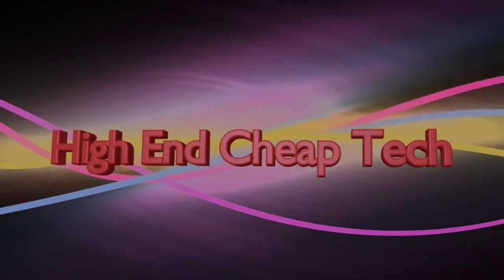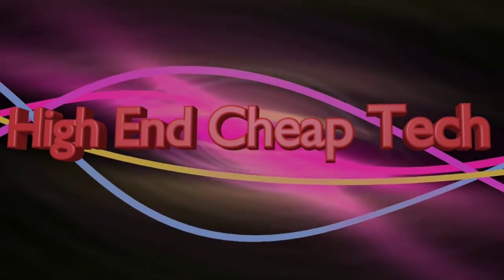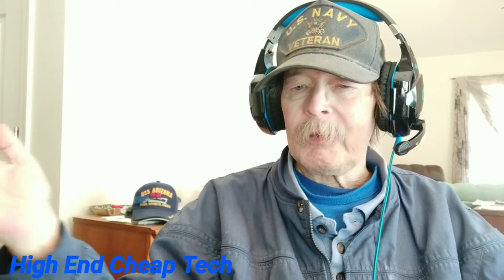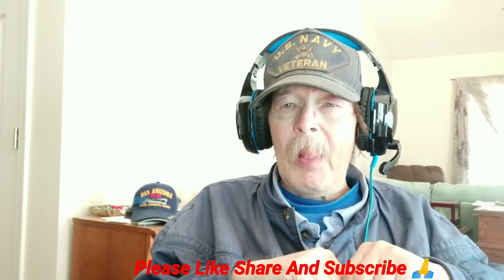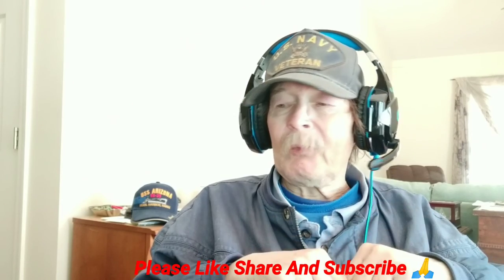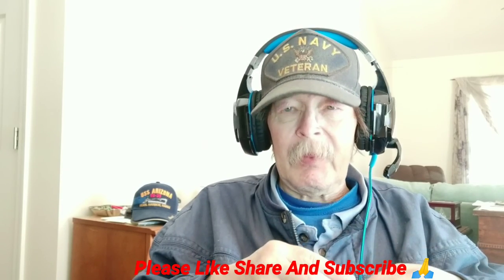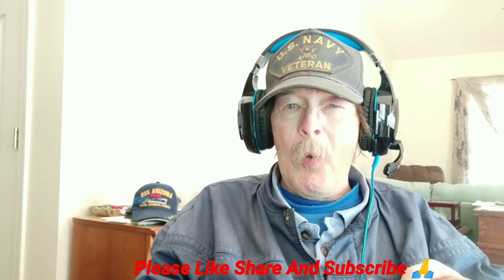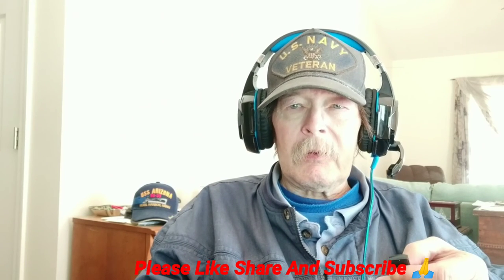An Open Letter To Xiaomi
Today we have an Open Letter to Xiaomi. I realize there will never be a response from them but I feel better for venting. This was shot at 1080p and uploaded at 1080p. Please watch the whole thing folks! This video was shot on the Xiaomi Mia2 and edited on the Mia2. If you are a creator look at the description below and check out tubeBuddy if you have not tried it yet!

Videos or Links mentioned or used in this video:
Oontz Angle 3
Elecder D12 TWS Earbuds
Mpow M30 TWS Wireless Earbuds
Anker Soundcore2 Life Q10
Mpow H7 Wireless Headphones